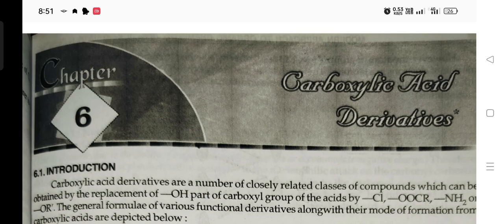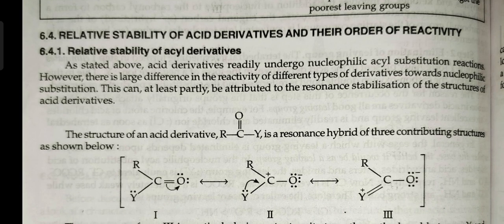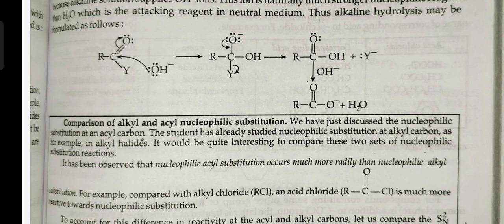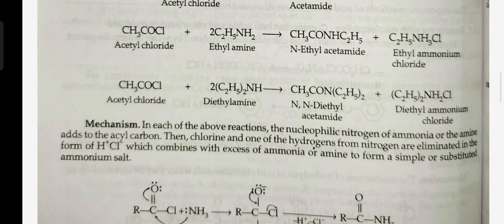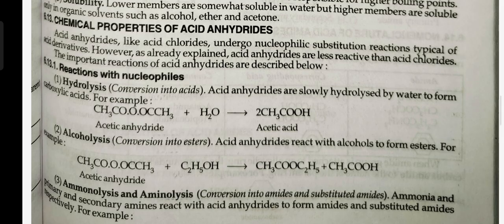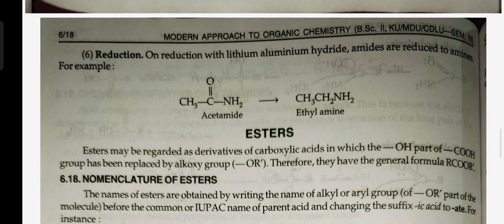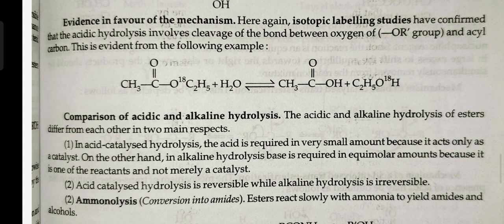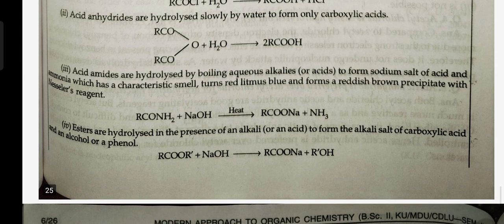Derivative of carboxylic acid